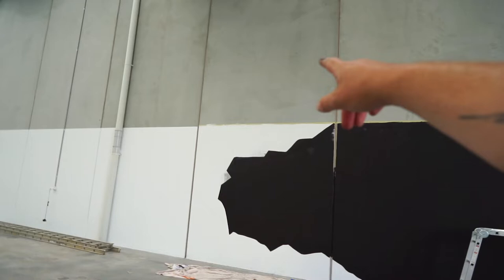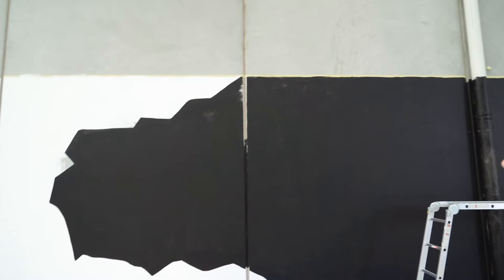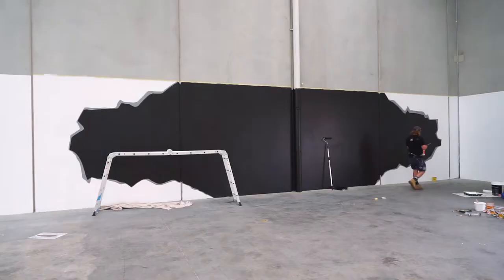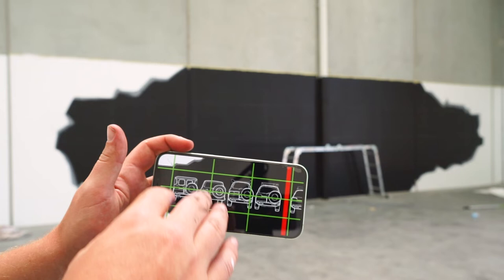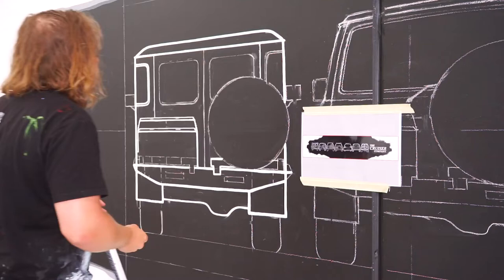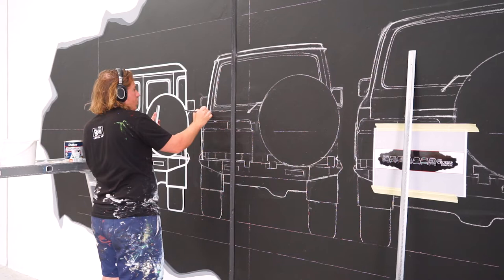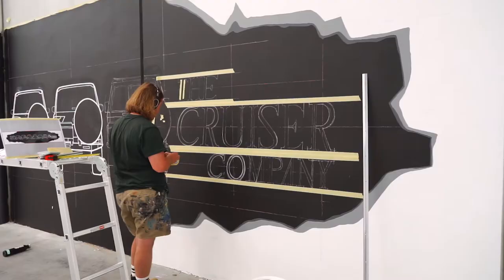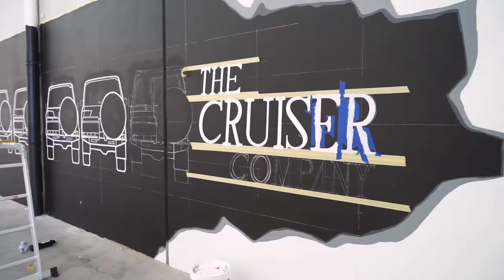Painting a mural at a Land Cruiser factory!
• (C) Copyright Notice: This is FREE (Royalty Free Music) that has been publicly released by 'Chill Out Records - No Copyright Music' (Chill Out Records LLC) for use by content creators in their own YouTube Instagram TikTok videos etc..